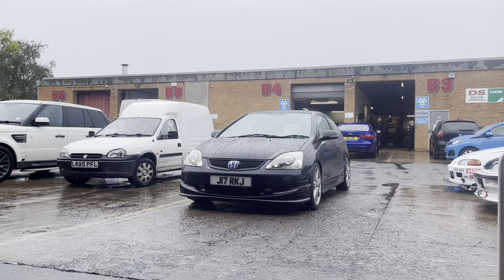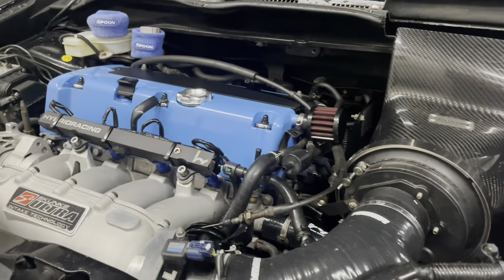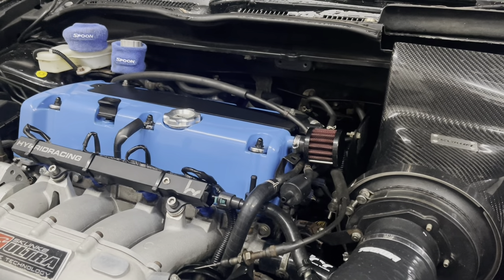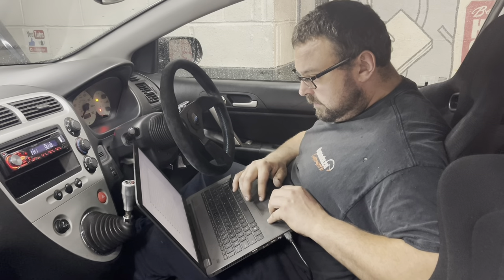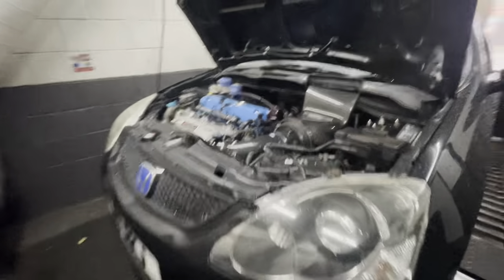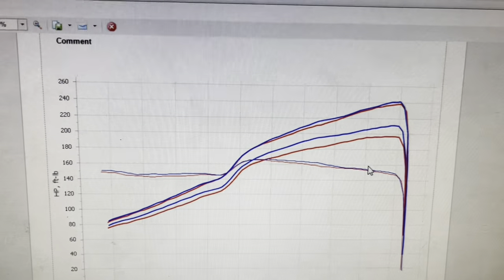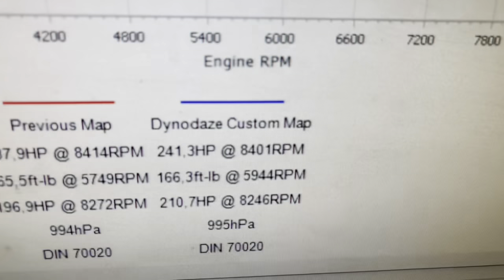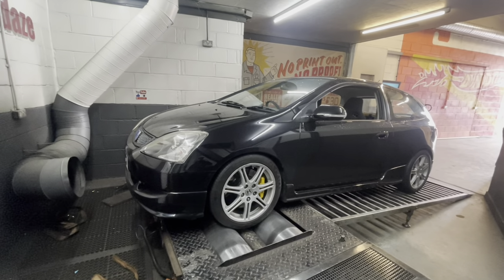Skunk2 Ultra Inlet Manifold and Map Honda Civic Ep3 TypeR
Get your Ep3 Modifed & Mapped Up! This is why Hondas are Great Fun!

Tuning on the Dyno here at Dynodaze starts at £300 plus Vat

Full address:-
Dynodaze Ltd
Unit A3 Greenwood Court
Veasey Close
Nuneaton
CV11 6RT